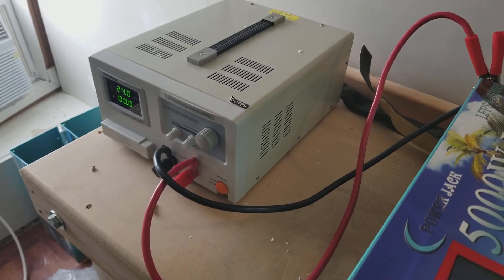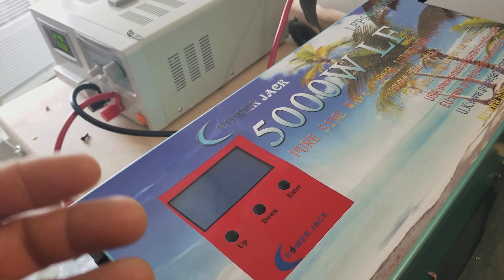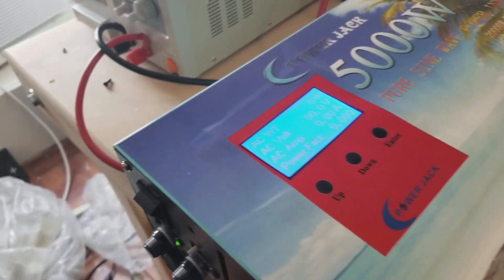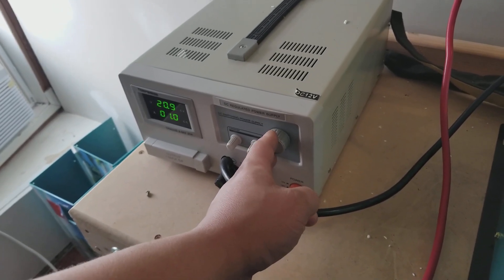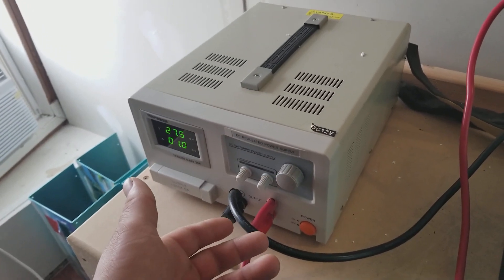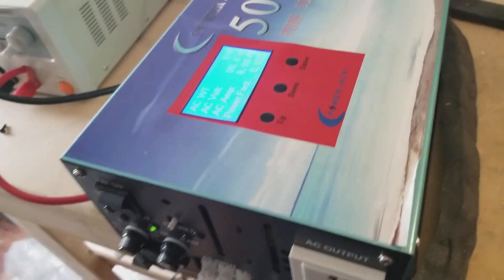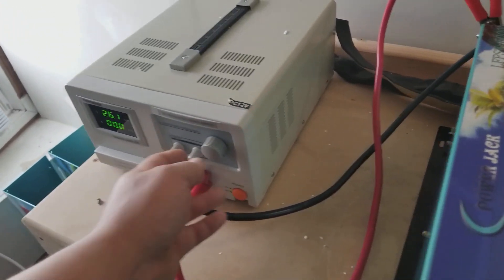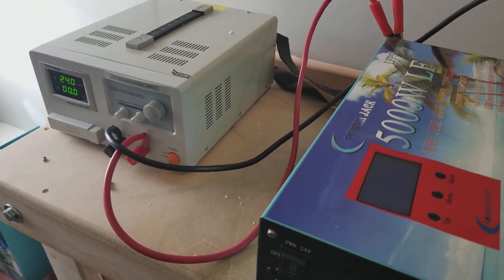Can you connect a solar panel directly to the inverter?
I get this question from time to time. Technically speaking yes you can but it has many shortcomings.